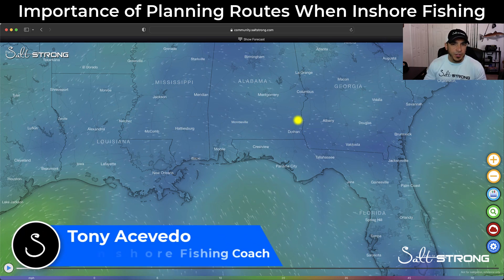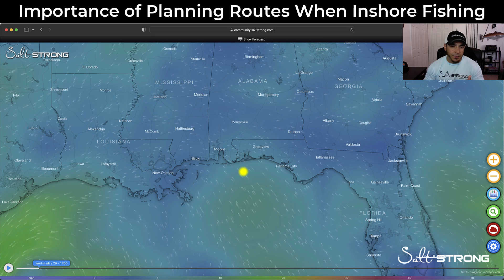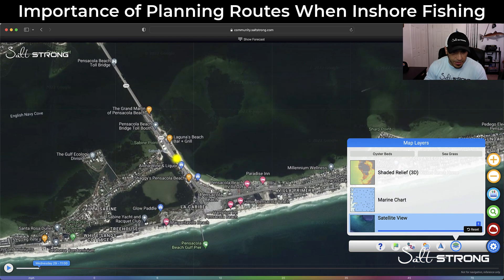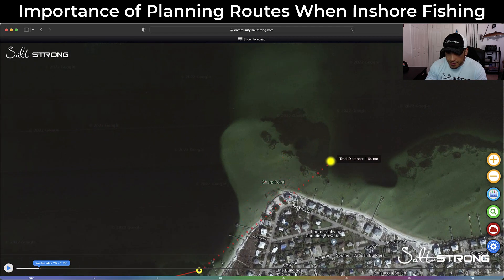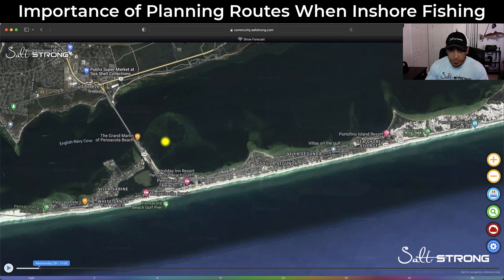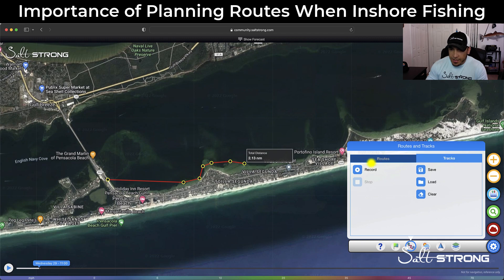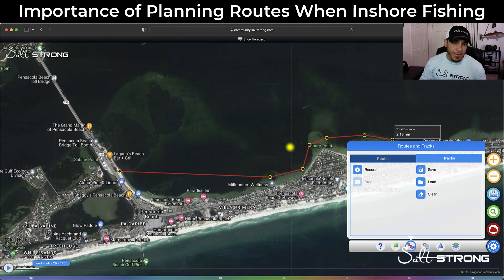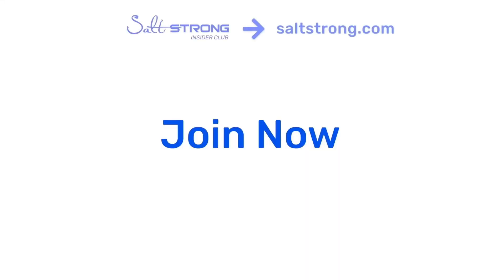The Importance Of Planning A Route On Your Inshore Fishing Trip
Have you had the chance to use Smart Fishing Spots?

Planning a route while inshore fishing can be way more useful than you’d think and can help you fish where you want without relying on only your memory of where you plotted spots.

Smart Fishing Spots is already a critical part of our Insider Reports and has been incorporated into planning trips and led to further success by our Fishing Coaches.

This is just one more way we aim to help you catch more fish.

You won’t think about planning a fishing trip the same way you did before ever again.

Join the Insider Club TODAY and get this app absolutely FREE